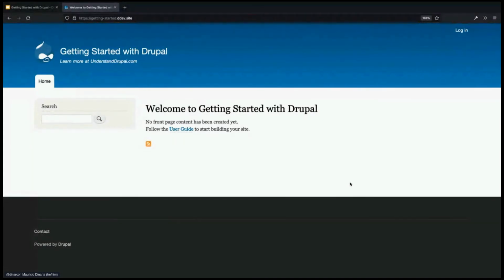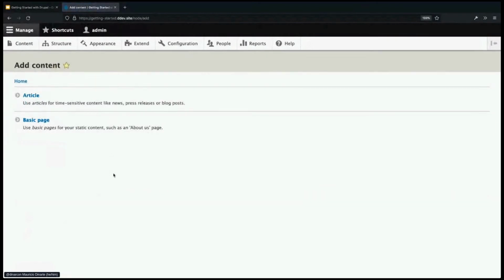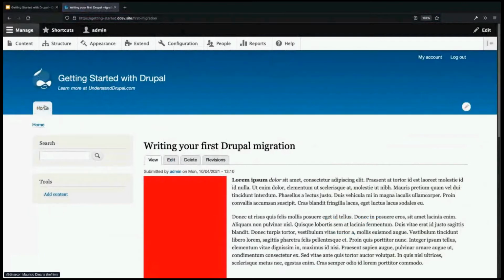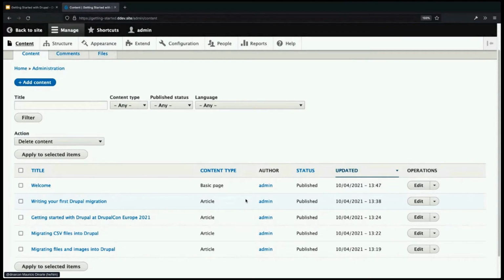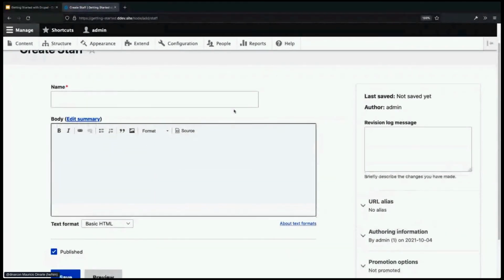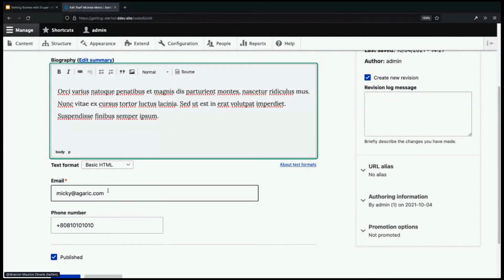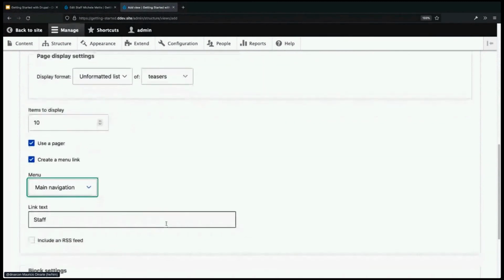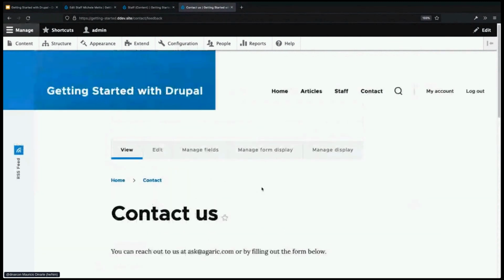MAKERS & BUILDERS - Getting started with Drupal (Workshop)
Learn Drupal site building concepts by creating a functional website using nodes, content types, fields, views, and more.